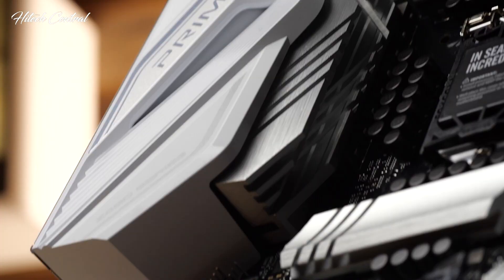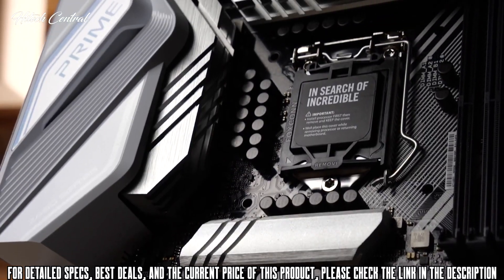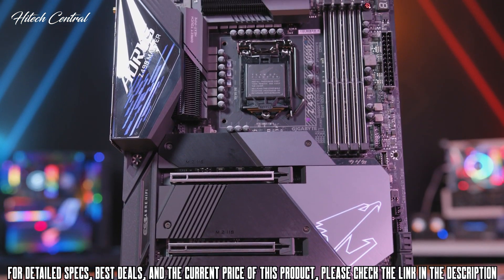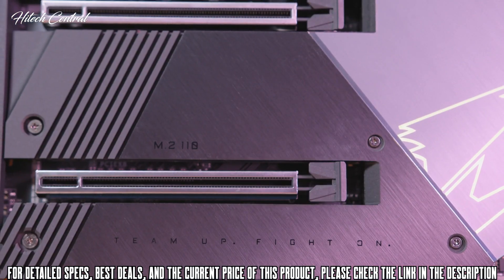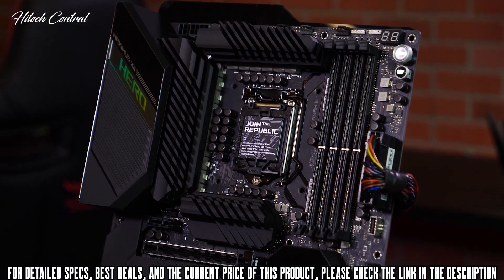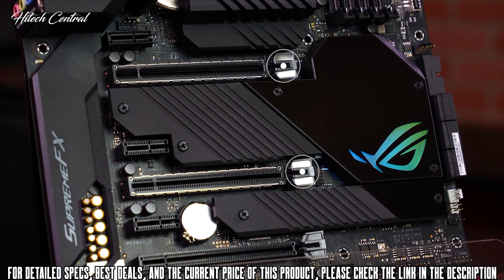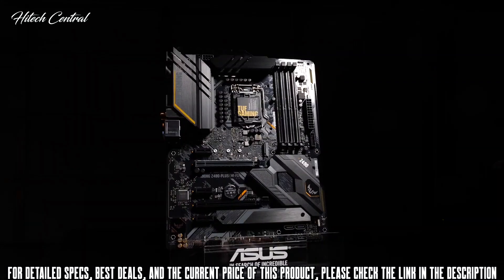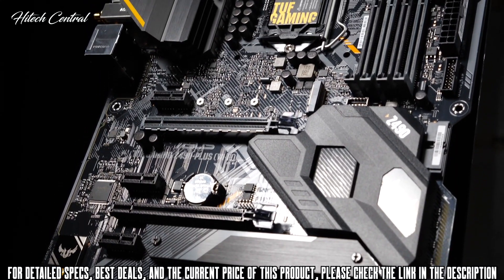Top 5 Best Z490 Motherboards for Intel's 10th Gn Core Processors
Are you looking for the best Z490 motherboard of 2020? These are some of the best Z490 boards we found so far:

✅1. ASUS Prime Z490-A LGA 1200 (Intel 10th Gen) ATX Motherboard
✅2. GIGABYTE Z490 AORUS Master Intel LGA1200 Z490 GAming Motherboard
✅3. ASUS ROG Maximus XII Hero Z490 (WiFi 6) LGA 1200 (Intel 10th Gen) ATX Gaming Motherboard
ASUS ROG Maximus XII Hero Z490 (WiFi 6) LGA 1200 (Intel 10th Gen) ATX Gaming Motherboard
✅4. MSI MPG Z490 Gaming Carbon WiFi Gaming Motherboard (ATX, 10th Gen Intel Core, LGA 1200 Socket
✅5. ASUS TUF Gaming Z490-Plus (WiFi 6), LGA 1200 (Intel 10th Gen) ATX Gaming Motherboard

Special limited offers:
✅2.Prime Student 6-month Trial
The Z490 series is the latest and greatest motherboard series for Intel’s chipset. These boards support Intel’s 10th generation processors, so you can get the fastest speeds available.
The feature set of Z490 in broad terms includes full overclocking freedom on both CPU and RAM, including per core disabling of multithreading which can assist performance in some benchmarks or applications. Most of the higher end motherboards have enhanced CPU power delivery to allow you to make the most of an overclock on your CPU.
The motherboard manufacturers have gone full force with offering plenty of models to support the Z490 chipset and the 10th generation Comet Lake processors.
But with so many different motherboards to choose from, it can be overwhelming to find one that works for your situation. That’s why we put together this list of the best Z490 motherboards on the market. We’ve researched many Z490 boards to narrow this list down to the very best of the best.
In today’s video we’re taking a look at some of the best Z490 motherboards available on the market right now.

Z490 motherboard tech best z490 motherboard 2020, best z490 motherboard for gaming, best z490 boards, top z490 motherboards
 2020, best z490 itx motherboard, z490 motherboard, z490 motherboard review, best budget z490 motherboard.